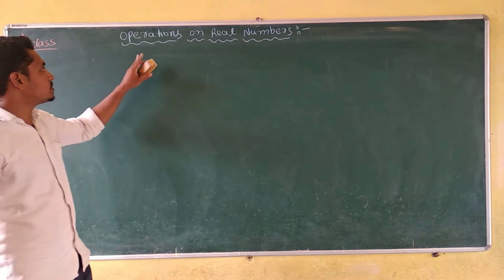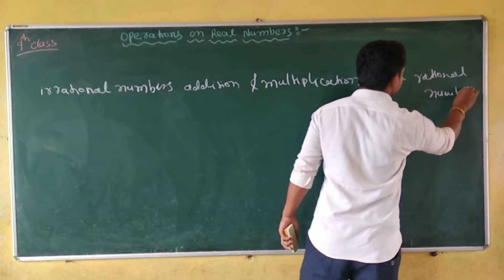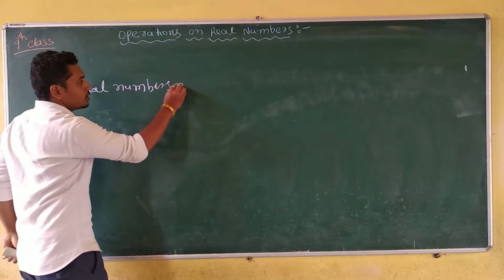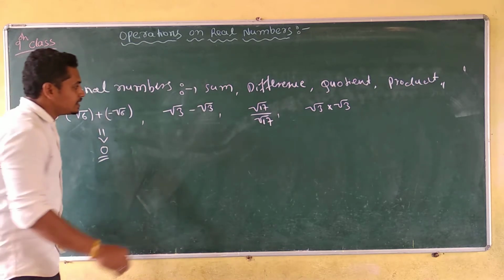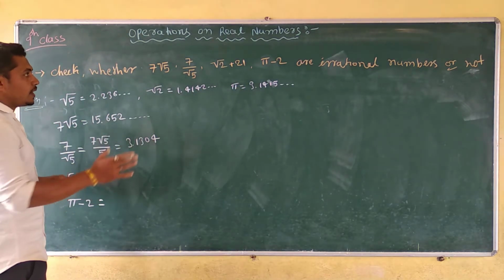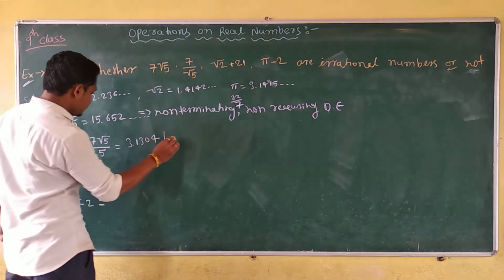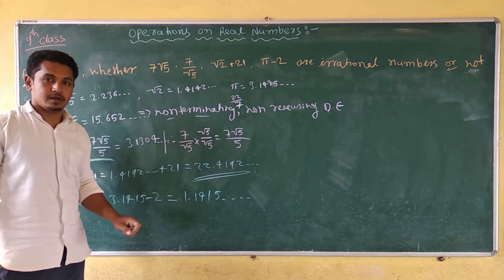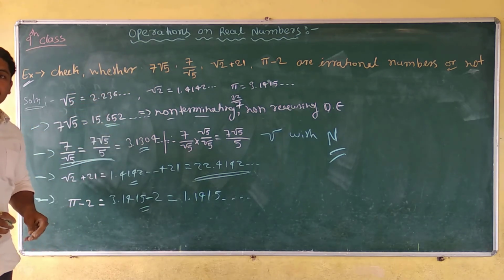9th, Number system /part 16